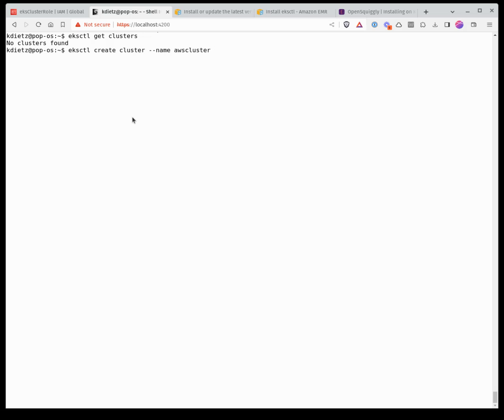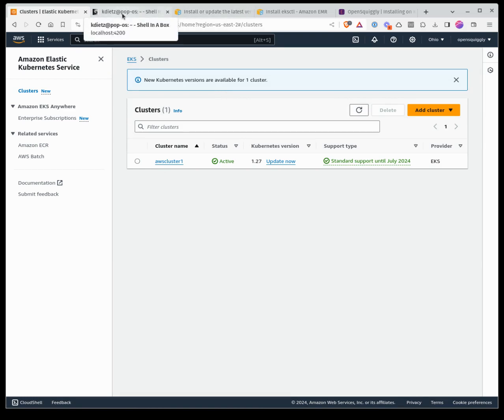Amazon AWS EKS Setup - Part 2